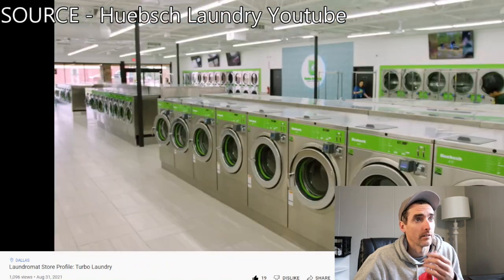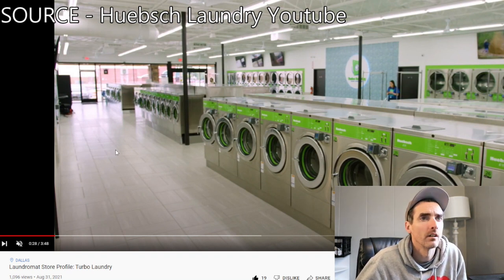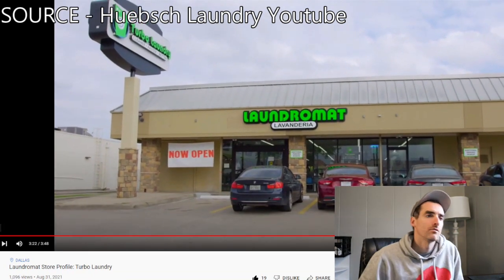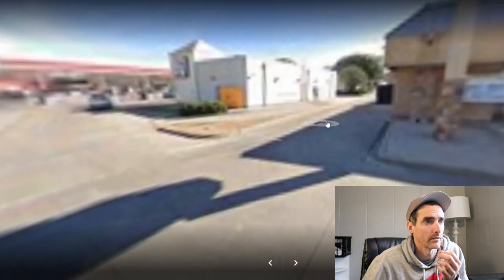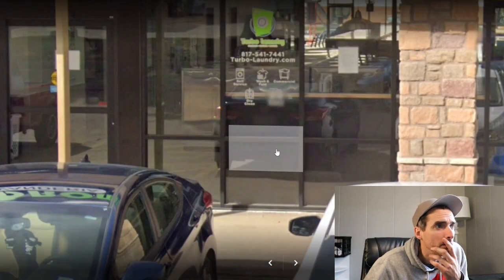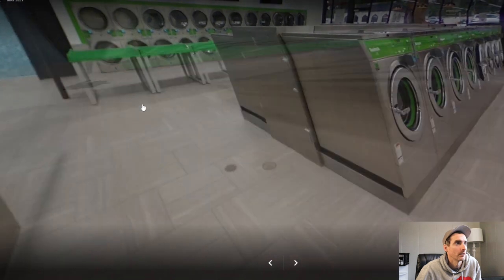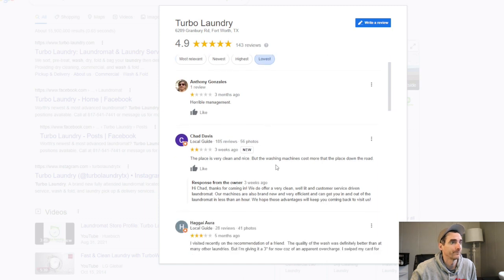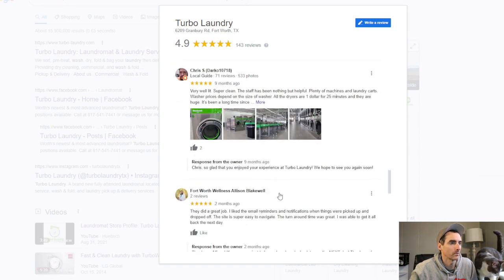I Found The Perfect Laundromat - Turbo Laundry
This is the nicest laundromat interior I have reviewed yet! If you are ever down in the Fort Worth area, check this place out!

Distributer - @CoinLaundryUSA.